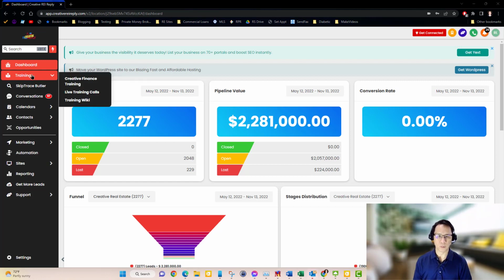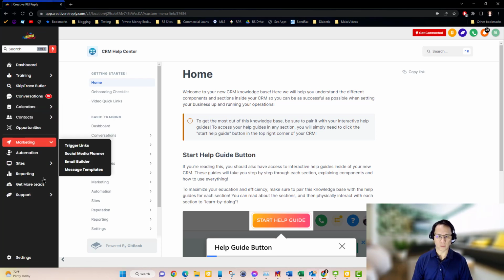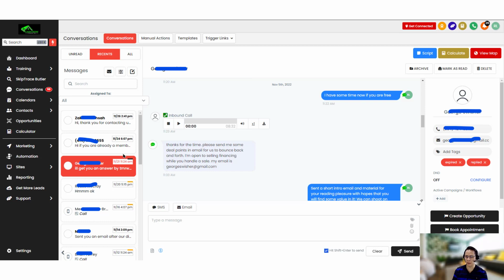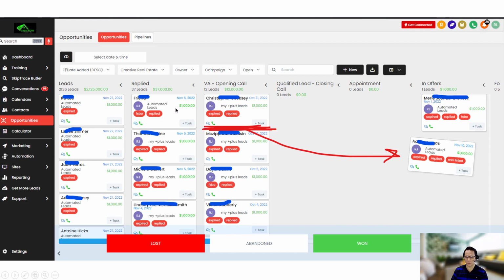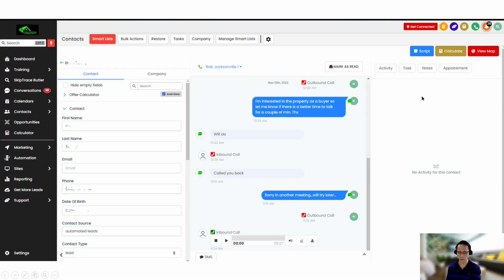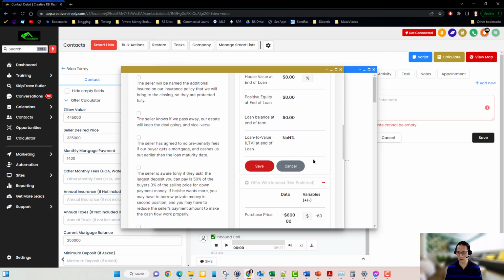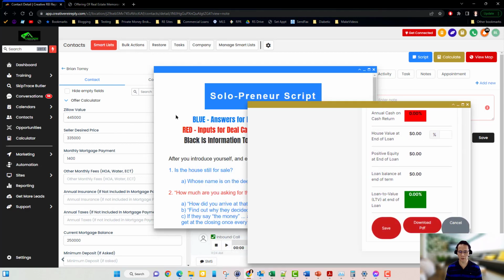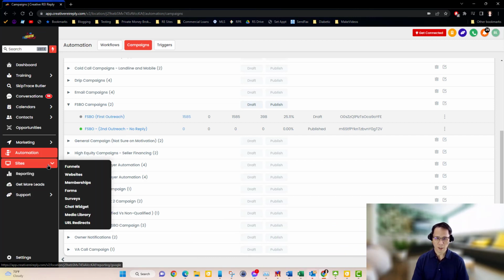Creative REI Reply Short Tour - What you need to know to just do deals!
This video is the first tour of Creative REI Reply while it is growing and expanding. I personally use this tool for my business and it helps me do deals!

NO! You do NOT need to know everything about the tool...only enough to start doing the work and get the deals done! Stop trying to learn everything and learn what you need to be PRODUCTIVE.

I go over the KEY PARTS of the tool that you need in this video.

For Creative REI Reply, use this link for the best deal possible (non-publicized link):

NOTE: To help my viewers on their journey, if you use the link above I will give you my message templates that I use to save time when talking to sellers and other helpful scripts when talking to sellers! Huge value!

Intro:
This new tool by the REI Reply folks called Creative REI Reply specifically geared towards creative real estate investing techniques and financing. I've been using REI Reply CRM back when they first launched and it has made me four and five figures a month over the years in my businesses.

Now it has evolved into a tool not only for real estate wholesaling but for creative real estate investing such as buying through Subject To, Lease Options, Owner Financing, Options, etc.: all required little to no money down.

These techniques are hotter than ever now in late 2022 when the market is softening.

More wealth will be made in the coming years than ever before using creative real estate investing techniques

Here is the start of the Creative REIReply journey

My name is Rob and on this channel I show you how I make money online through real estate investing, side hustles, CRM techniques and having right mindset.